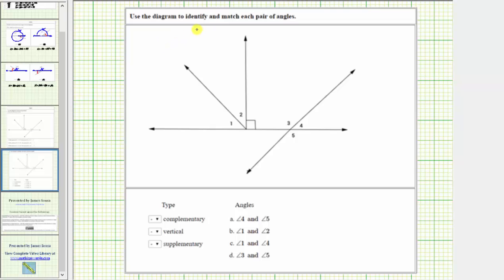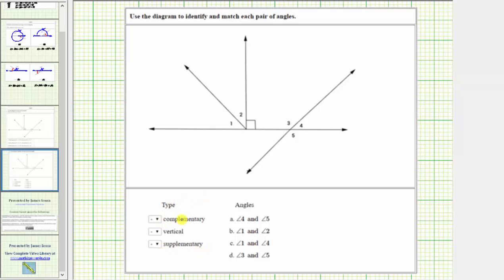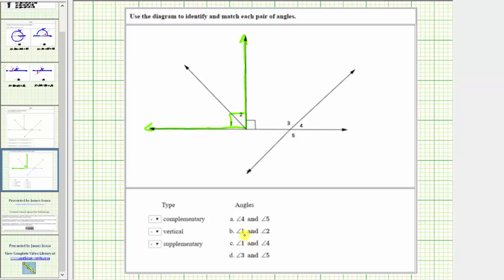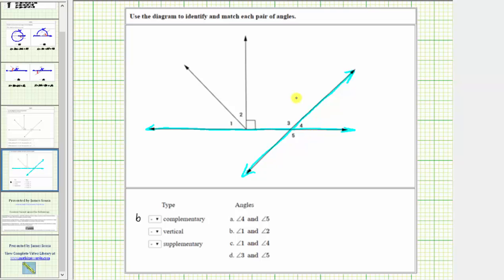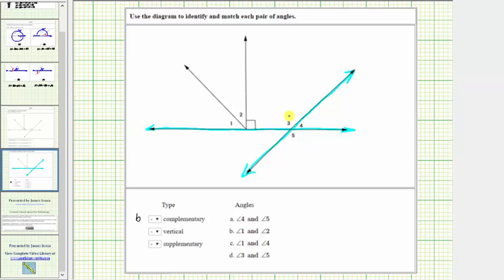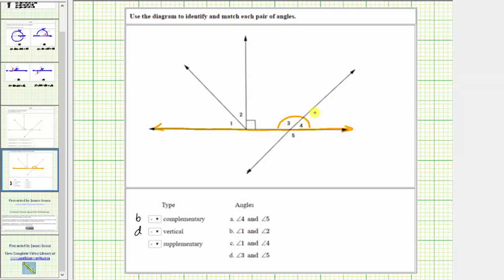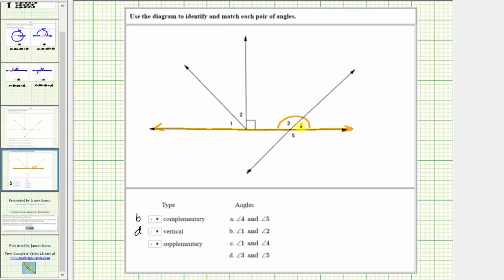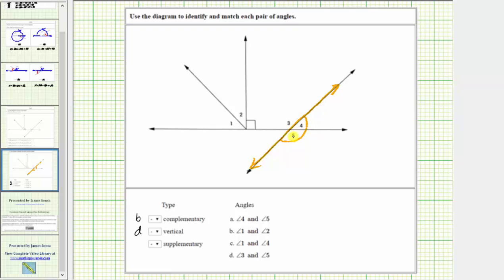Identify Complementary, Supplementary and Vertical Angles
This video explains how to identify complementary, supplementary, and vertical angles from a diagram.